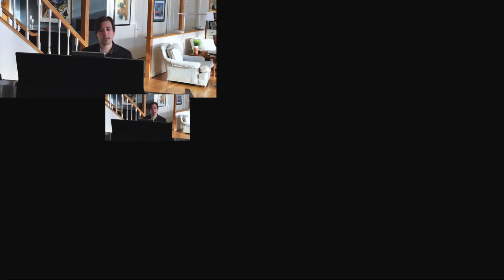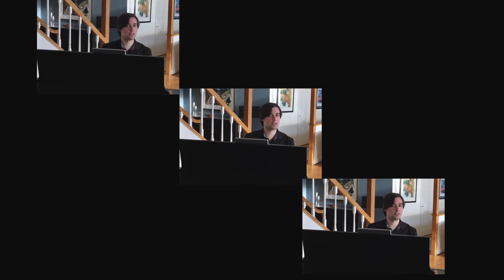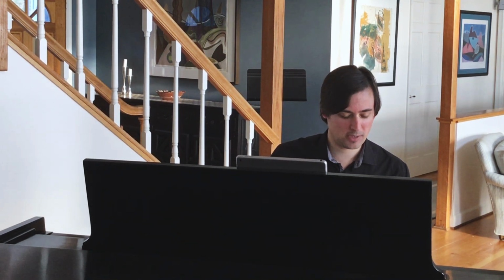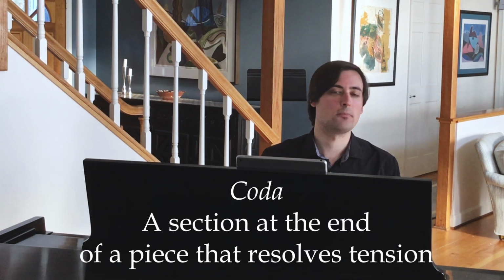Music with Michael Repper: Lecture 2